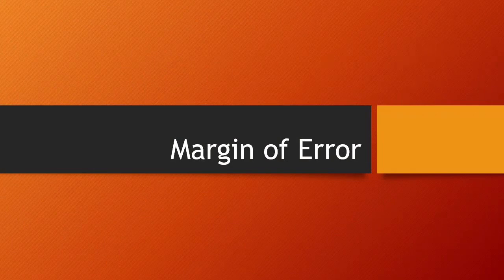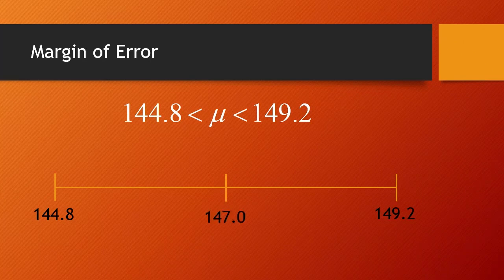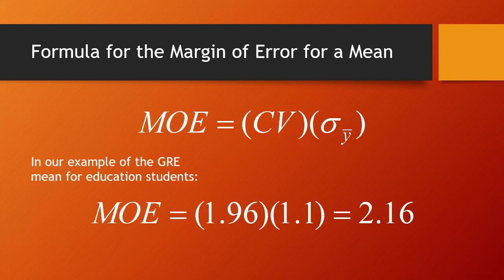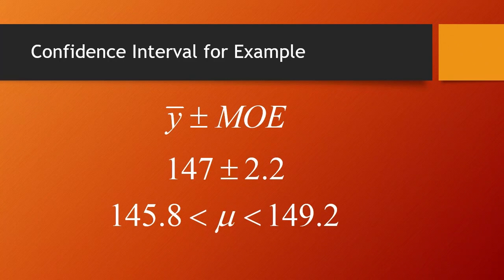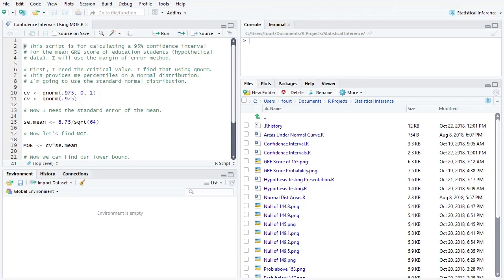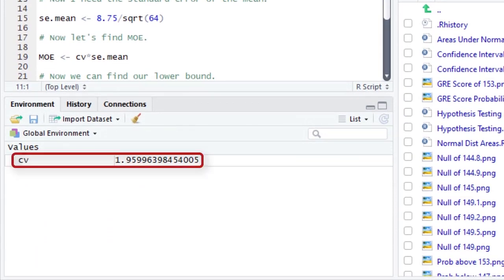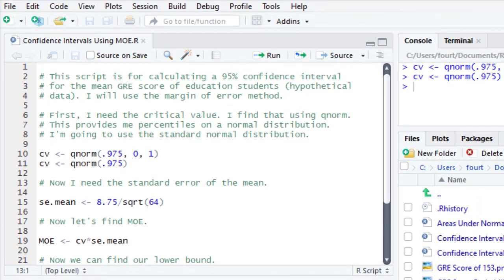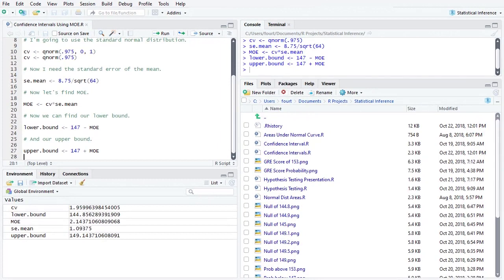Margin of Error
If testing all hypothesized values of a parameter anytime you want to construct a confidence interval makes you nervous, help is on the way. That help is in the form of the margin of error or MOE. If we calculate the standard deviation of the sampling distribution and then find the critical value, we can take the product of these to calculate MOE. Now confidence intervals are easy. Just add and subtract MOE from the statistic that estimates the value of the parameter.